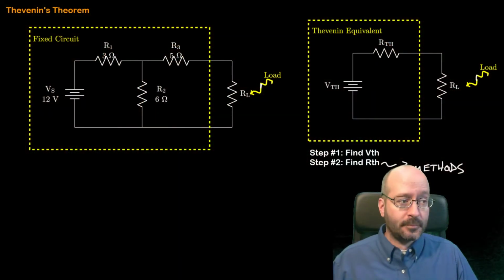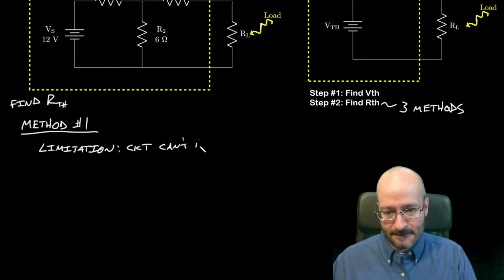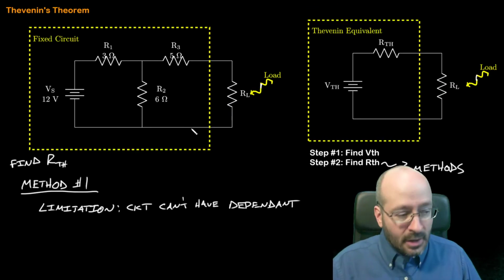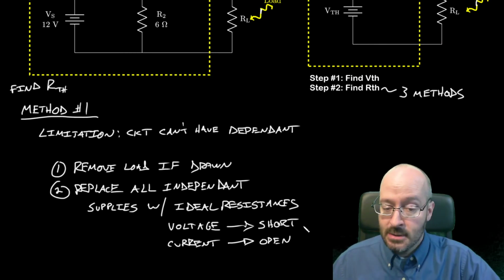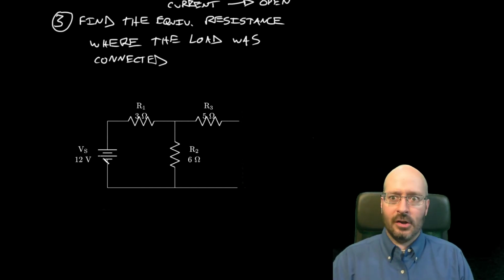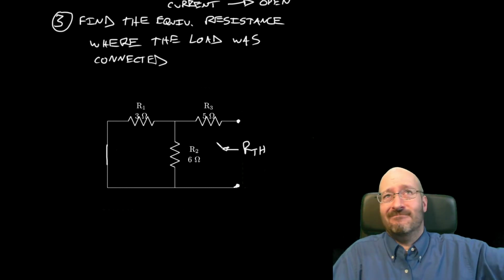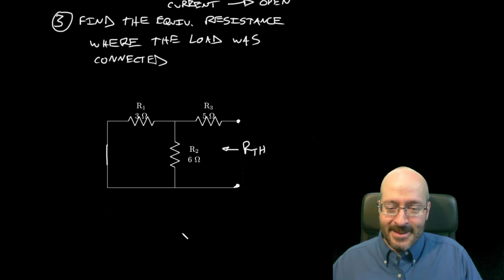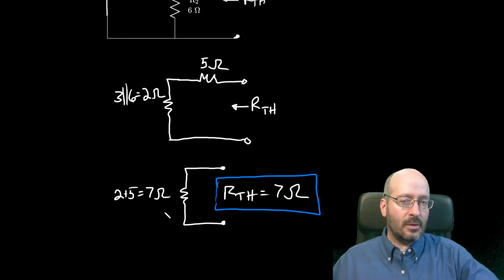89 Thevenin01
An example of finding the Thevenin equivalent resistance of a simple circuit.  Keeping the circuit simple so we can learn the process.  This method will NOT work if there are dependent sources in the circuit.